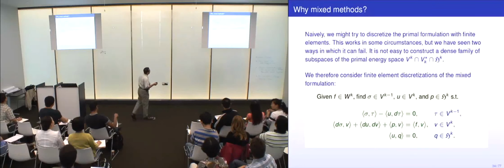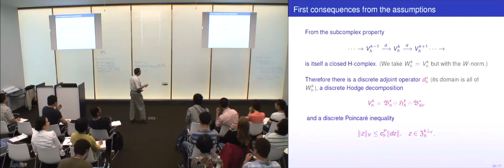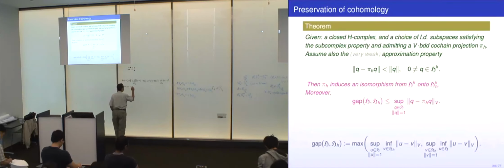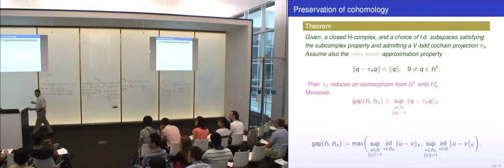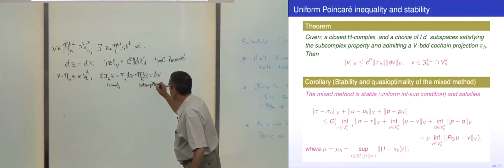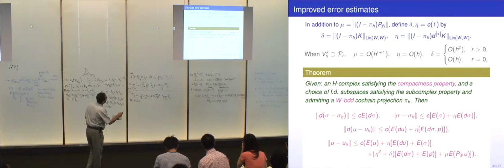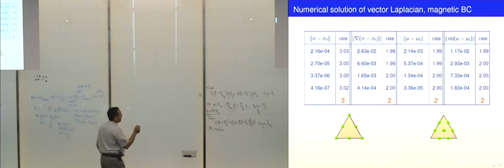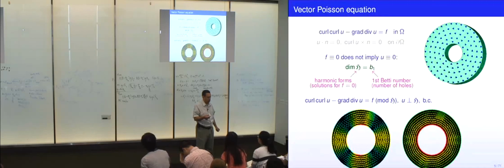05 Approximation of Hilbert complexes